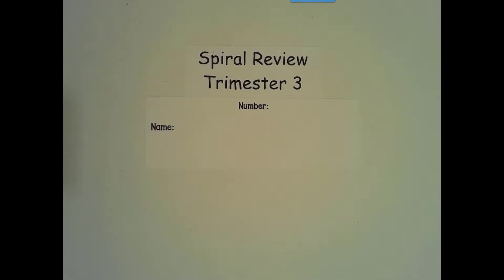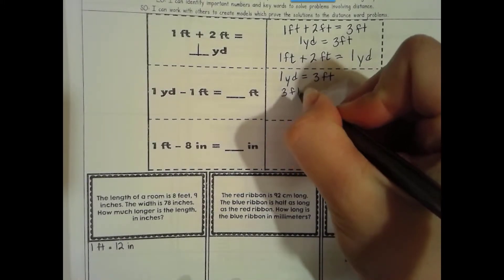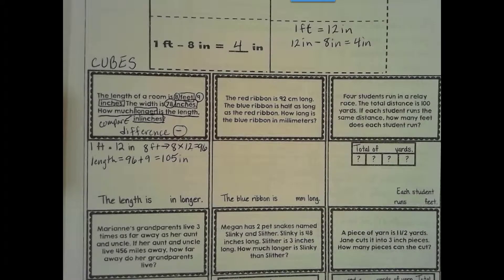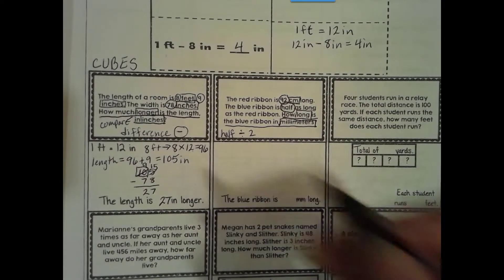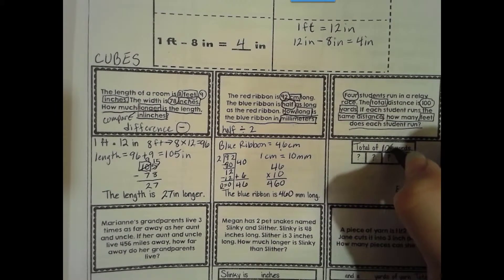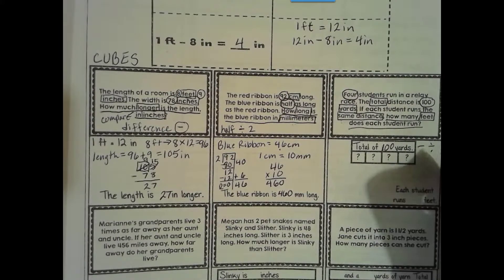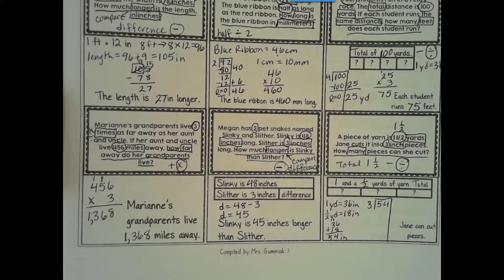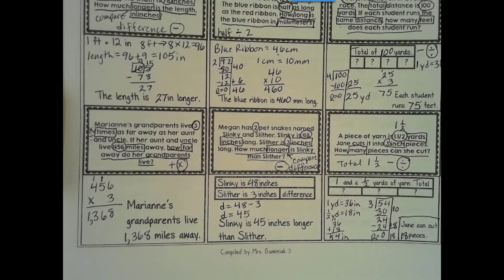Lesson 65 Part 1: Word Problems Involving Distance